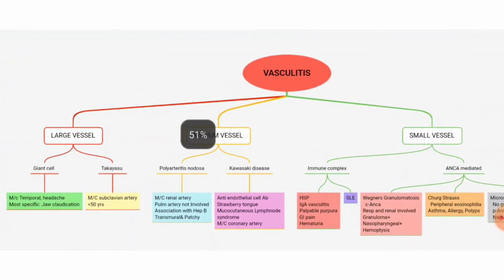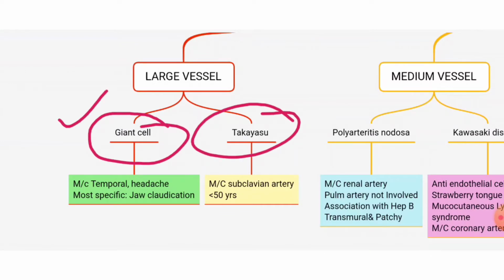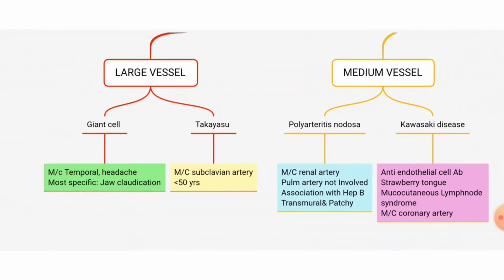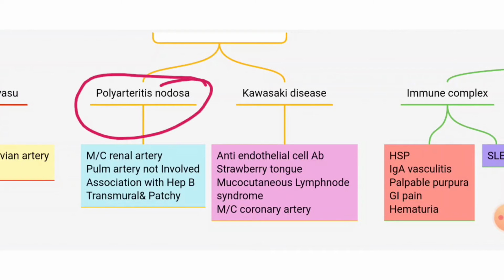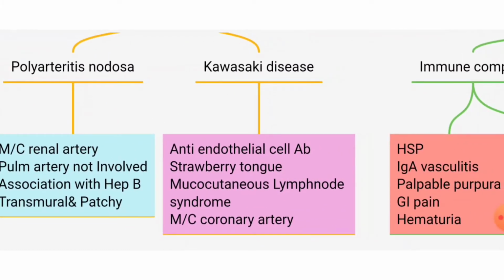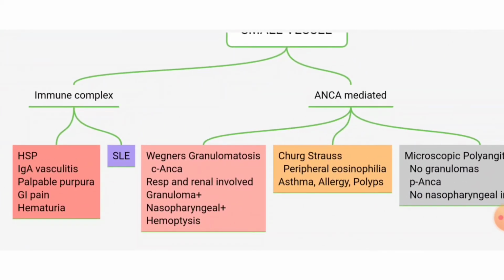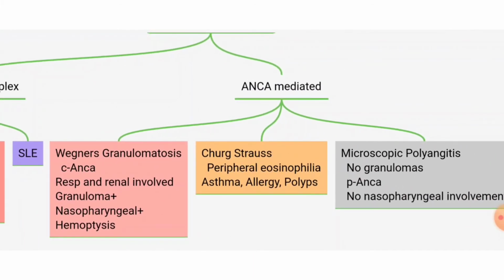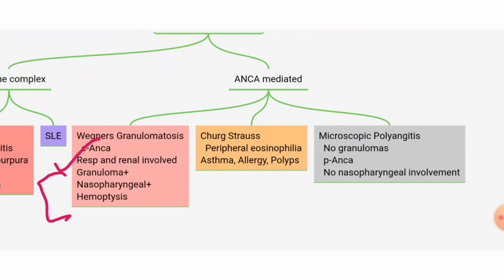Quick Review of vasculitis in 3 minutes : FLOW CHART /MIND MAP